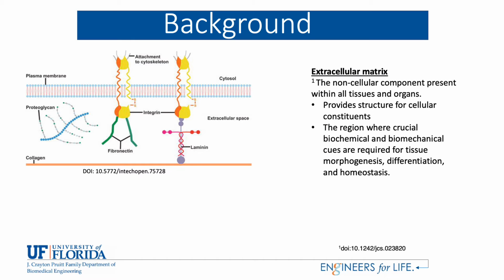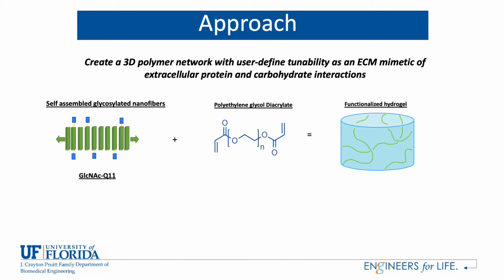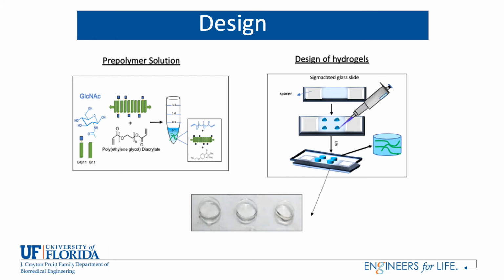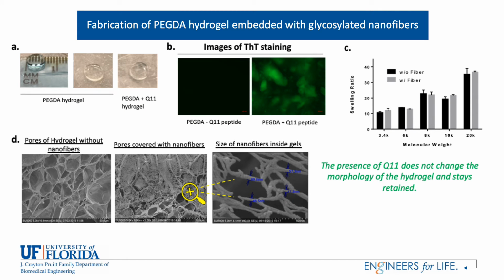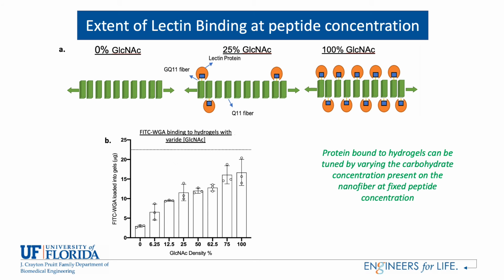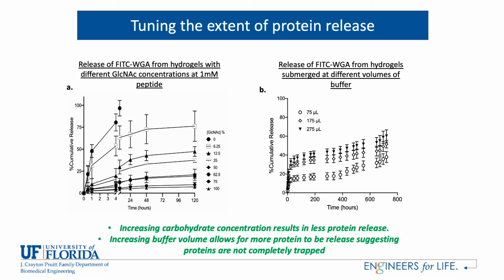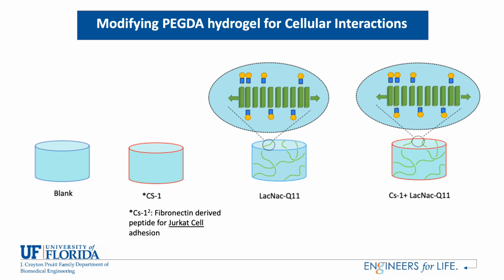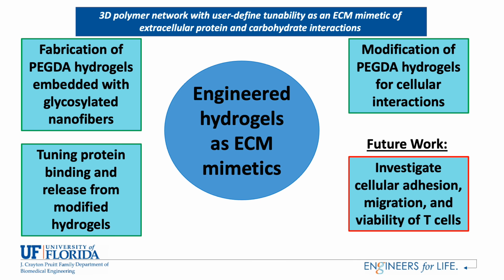09 Olguin Juanpablo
Engineered Hydrogels as ECM Mimetics to Probe Protein and Carbohydrate Interactions